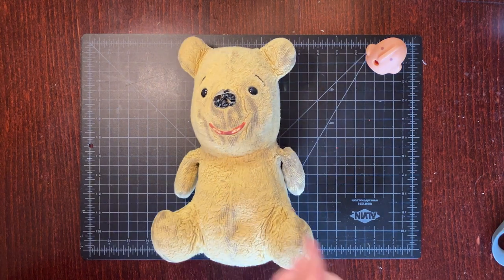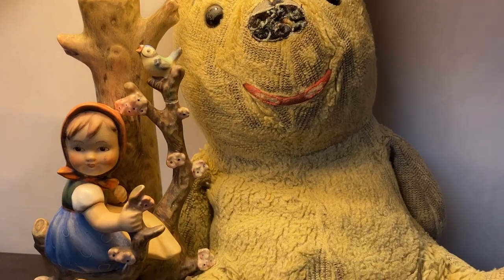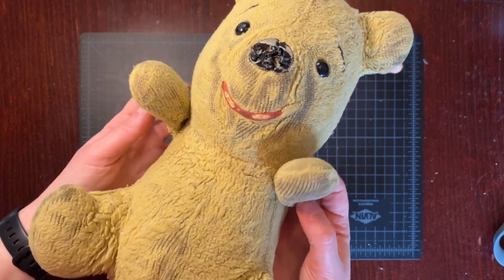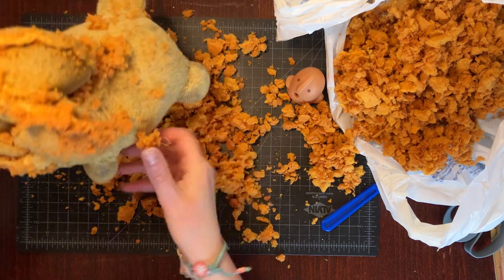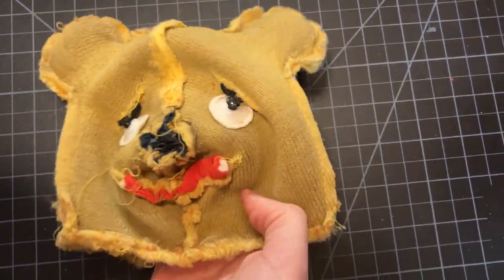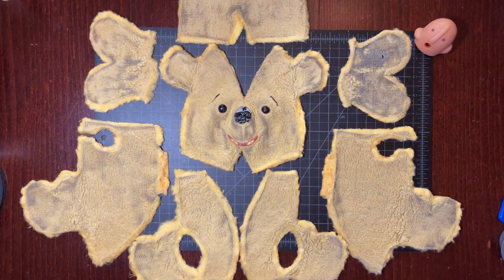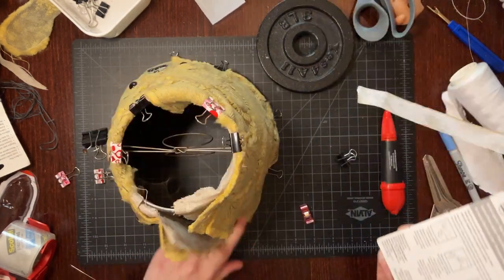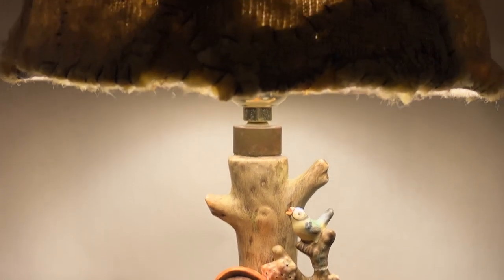Turning beloved childhood Pooh Bear into a Lampshade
I turn a beloved Winnie the Pooh stuffed animal circa 1980, into a horrifying lampshade!

Zombie March - Sir Cubworth
Satan's Choir - Coyote Hearing